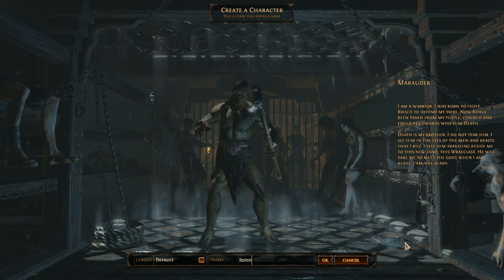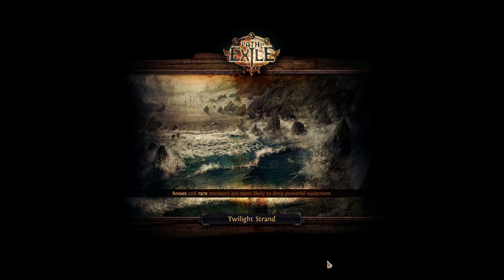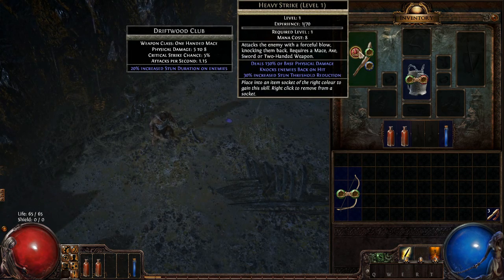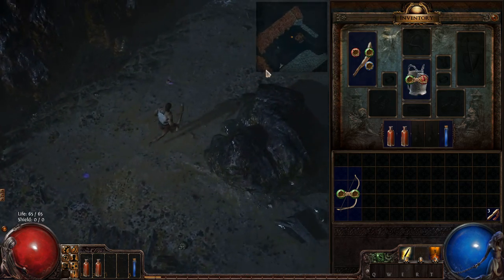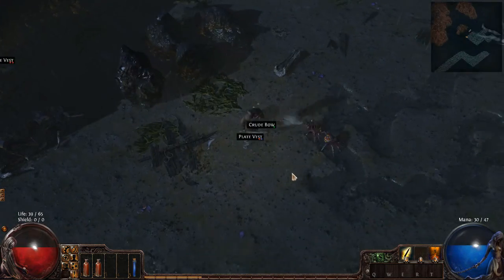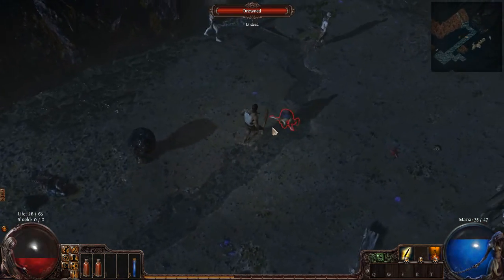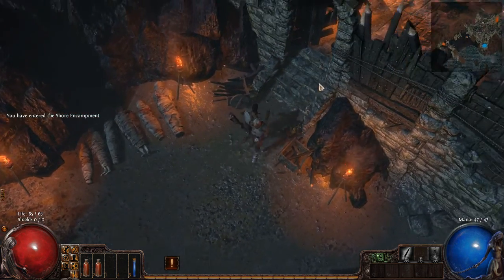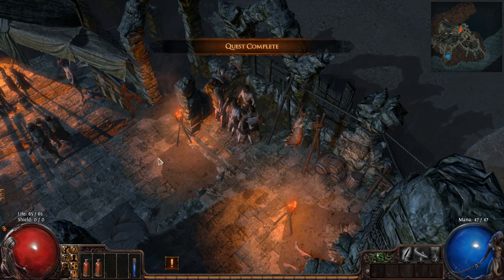Path of Exile Introduction Part 2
If you didn't see part 1...well, just go do it, it's only about 3 minutes long. :D